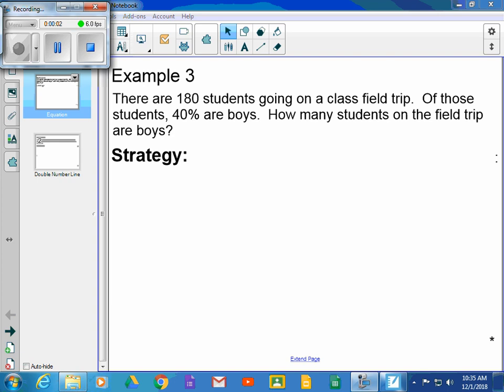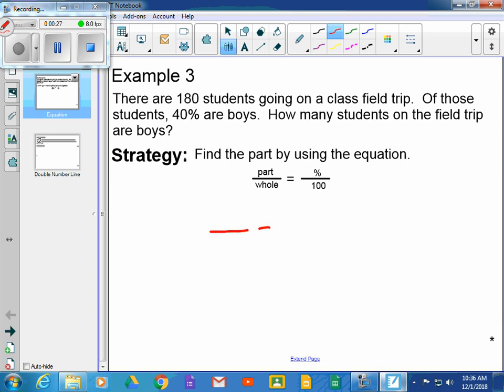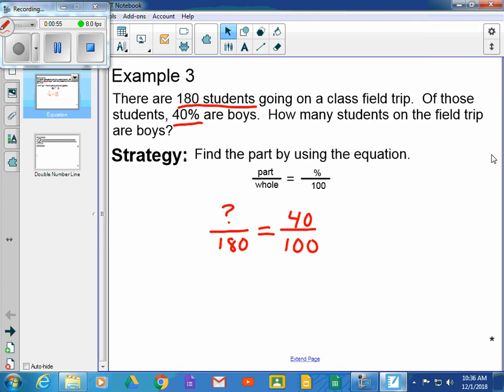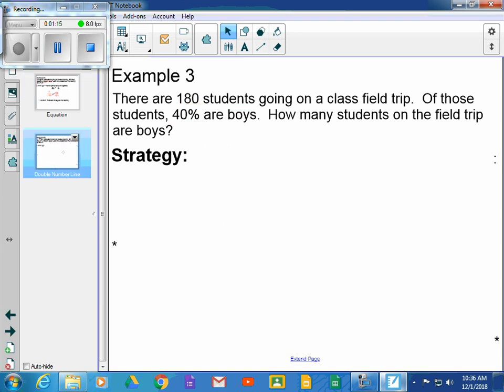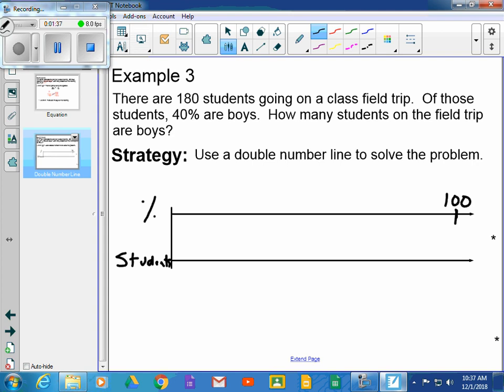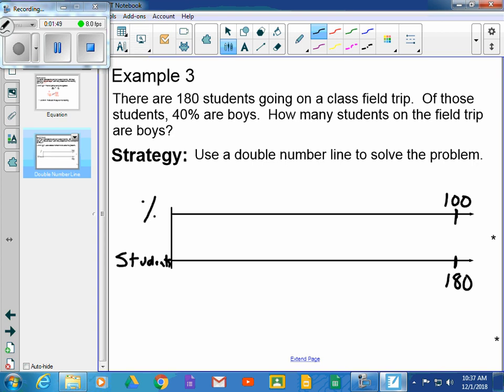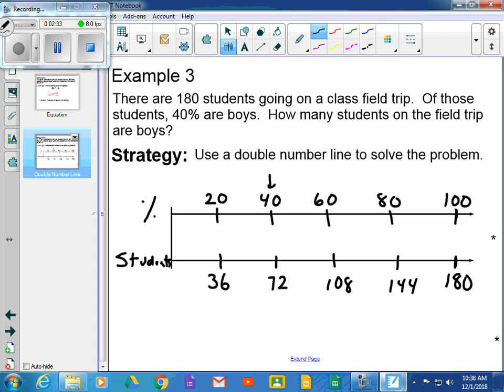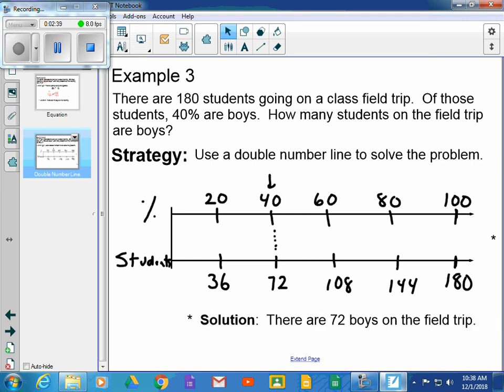Review Lesson 15 Example 3 Video